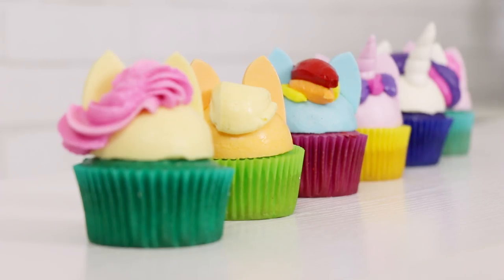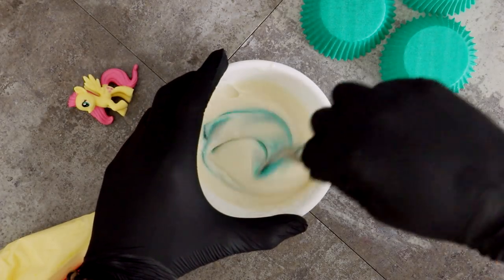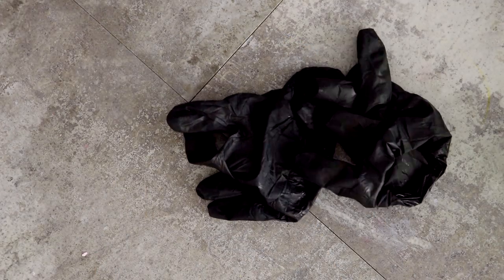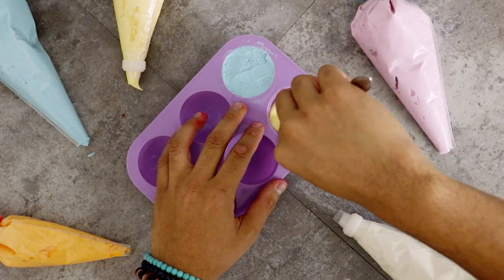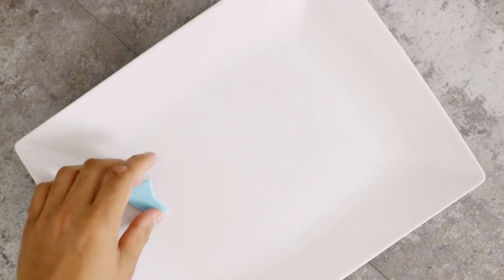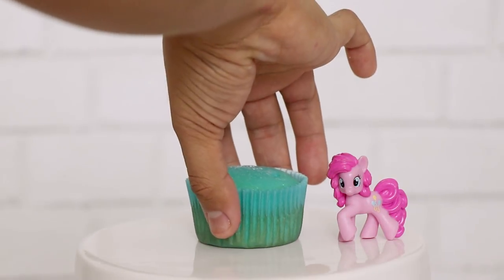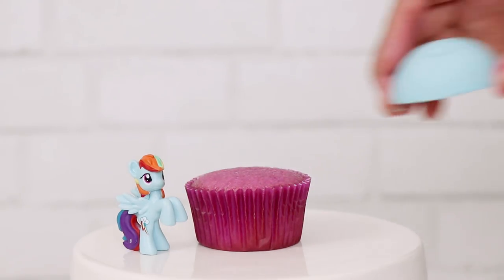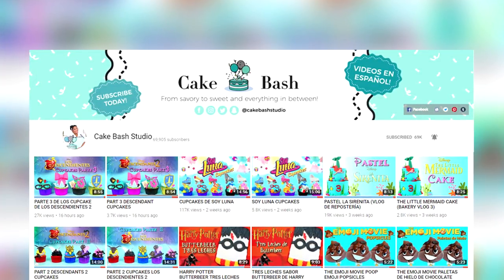My Little Pony Cupcakes w/ CAKE BASH STUDIOS | How to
These awesome My Little Pony Cupcakes are a great idea for a My Little Pony party or a kids cartoonthemed party.

My Little Pony Cakes w/ CAKE BASH STUDIOS |How to